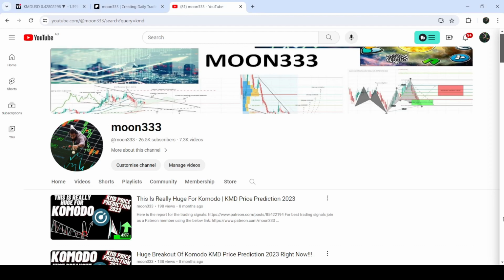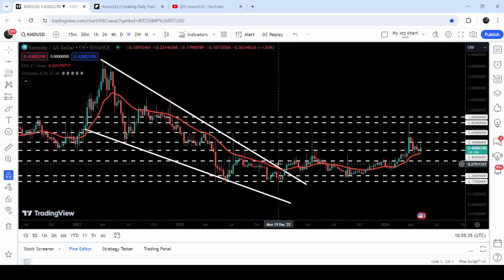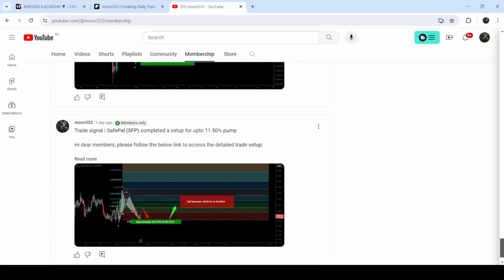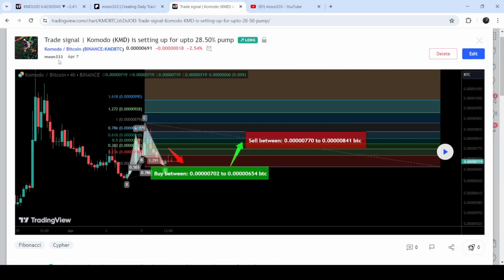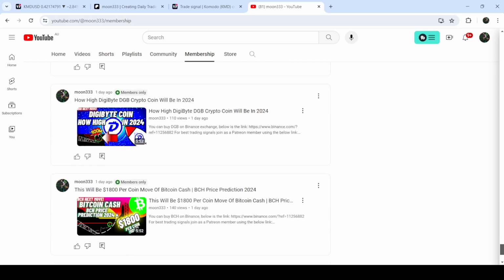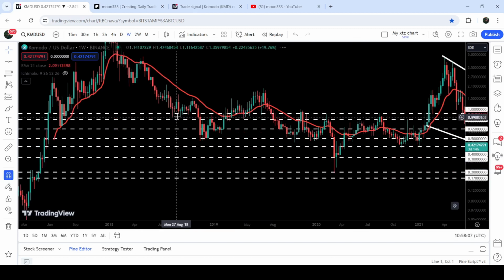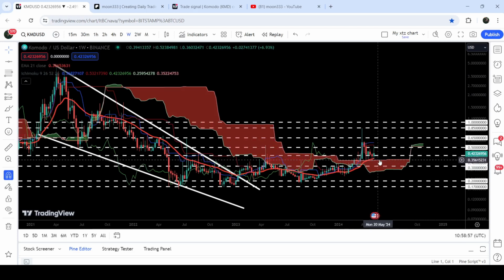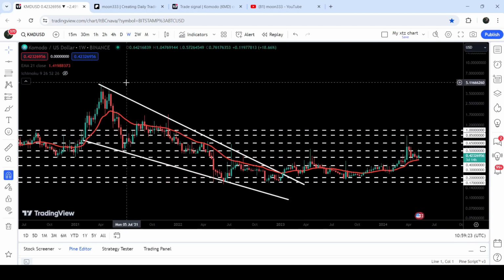This Is Really Huge For Komodo | KMD Price Prediction 2024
Or